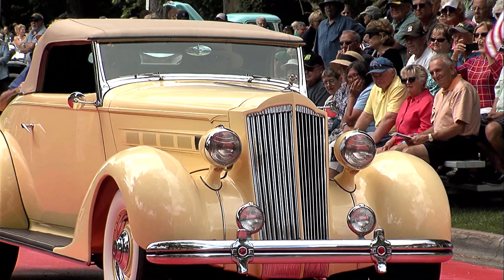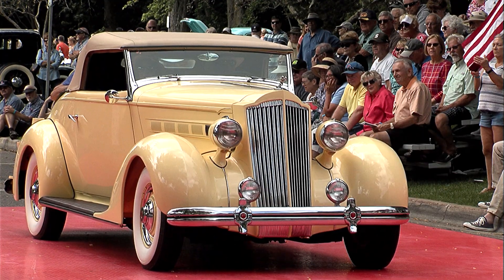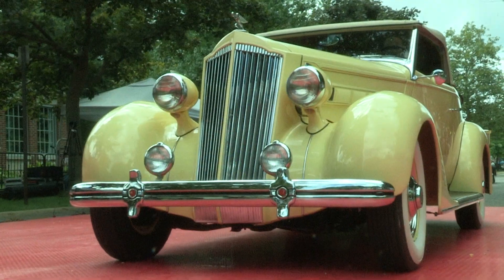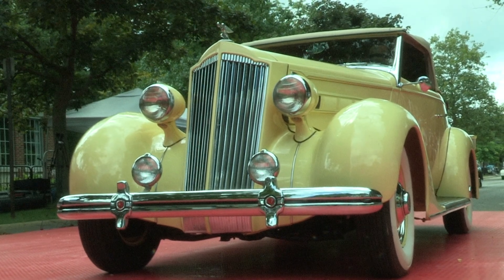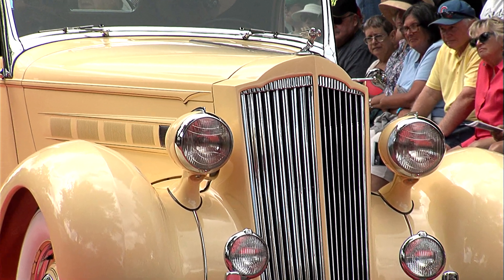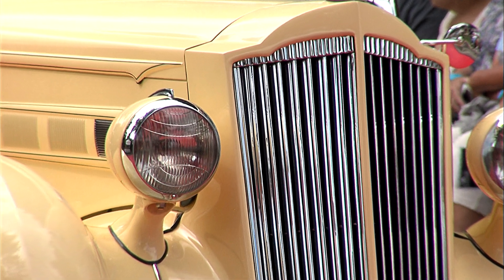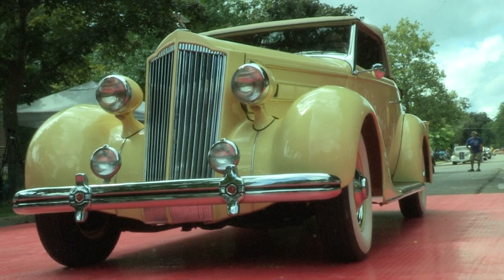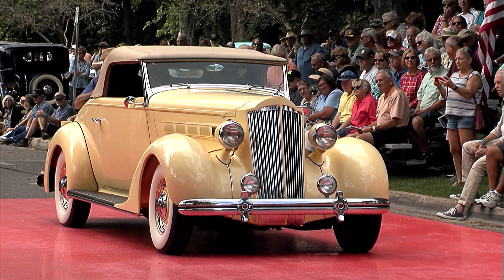2017 LakeBluff Concourse de Elegance Concourse 5th car